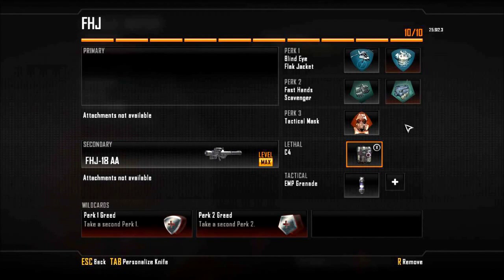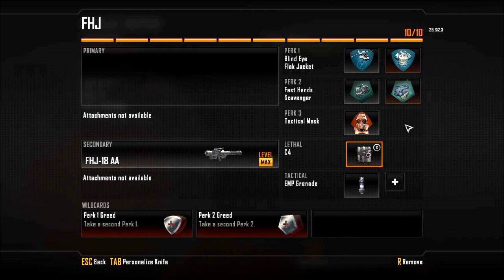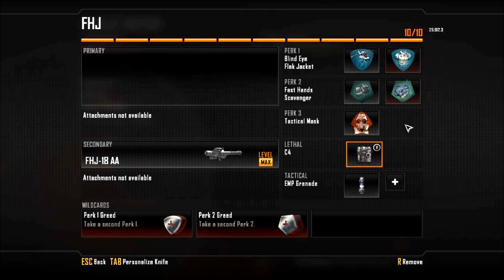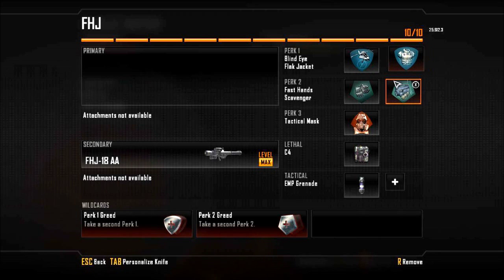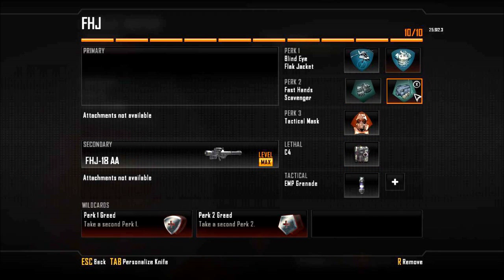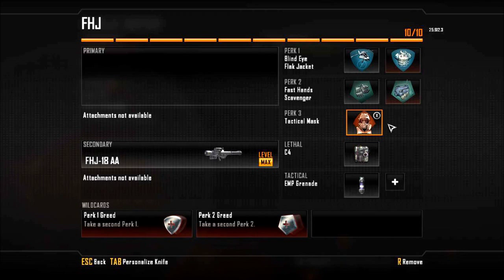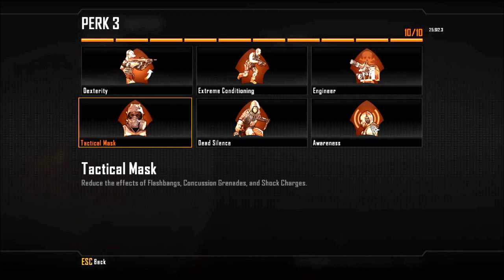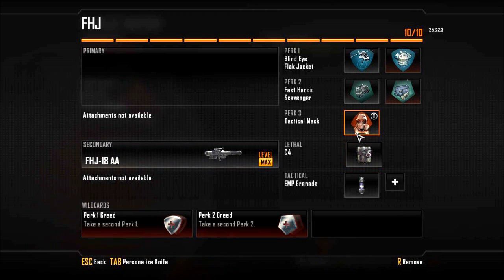Call of Duty Black Ops 2: Road To Mastery | FHJ-18 AA Final Class Setup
My recommended way to use the FHJ is to reserve a sort of Anti-Scorestreak class in your CACs with an LMG, the FHJ, Scavenger or something and the Black Hats. Basically a class dedicated to shooting down all the freakin' scorestreaks the game can throw at you. Otherwise I don't really see the worth in lugging around an FHJ all game long.